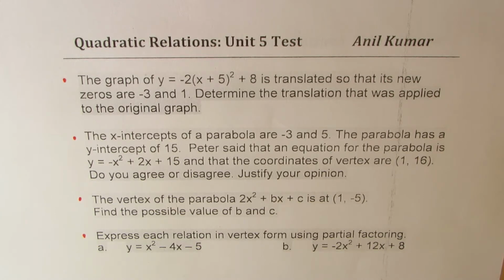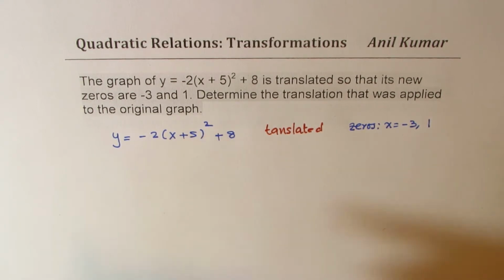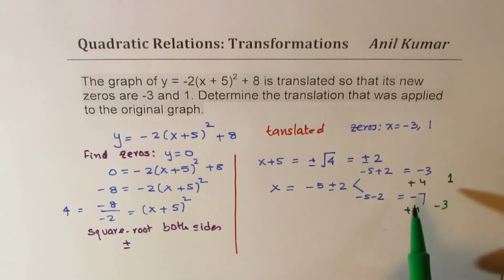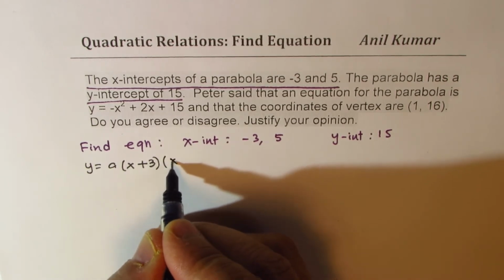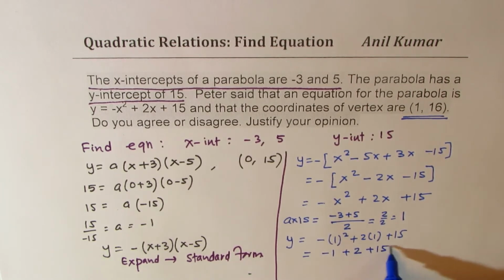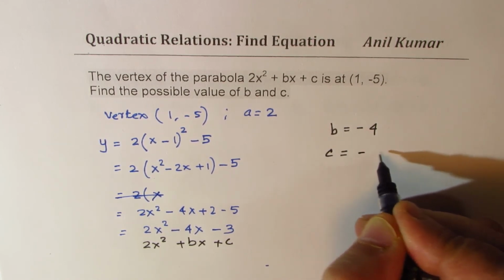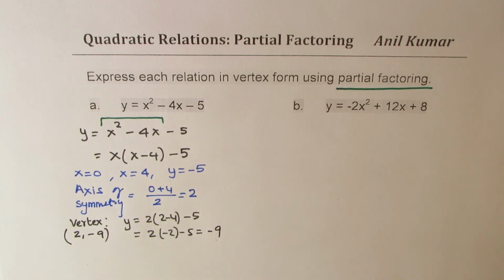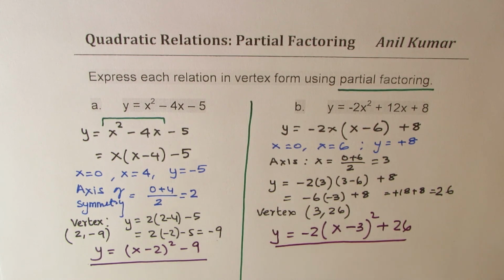Quadratic Relations Important Review Questions Unit 5 Test MPM2D